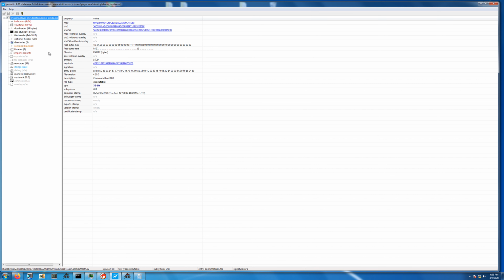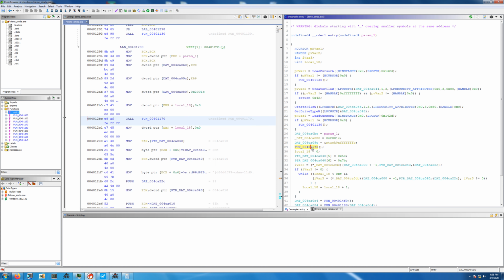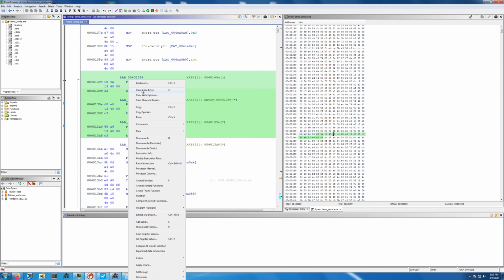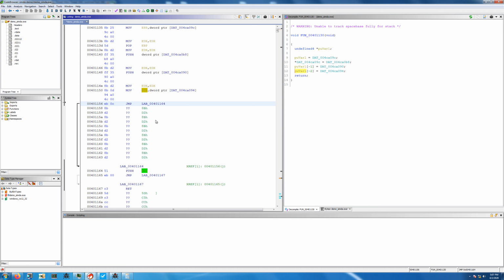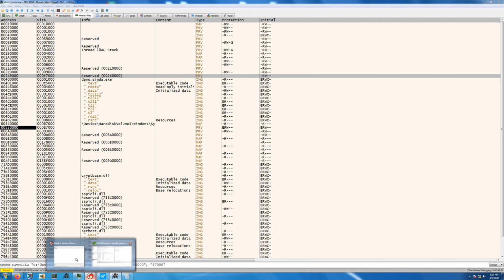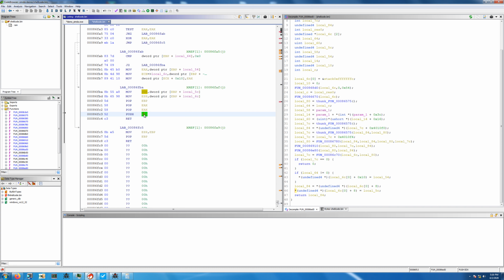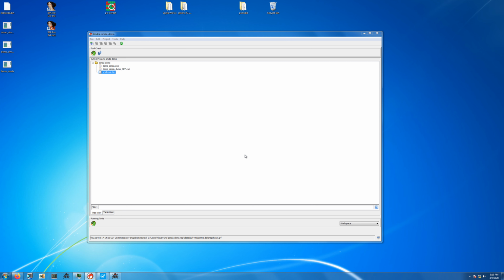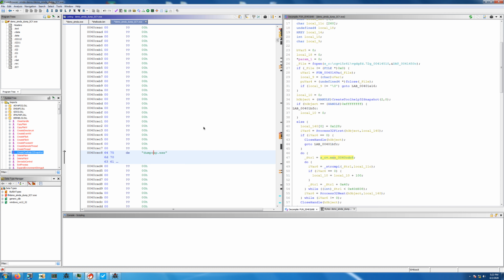Unpacking a Trojan with Ghidra and x64dbg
In this video we'll take a look at unpacking malware with Ghidra, x64dbg and Scylla.

You'll also see how some anti-analysis tricks can affect the disassembly/decompiler output and ways to get around it. And finally, use x64dbg and Scylla to dump and fix the unpacked executable. You can find the original executable along with the shellcode and dumped samples on my Github:

Interested in learning more malware analysis? I have a playlist just for you - check it out